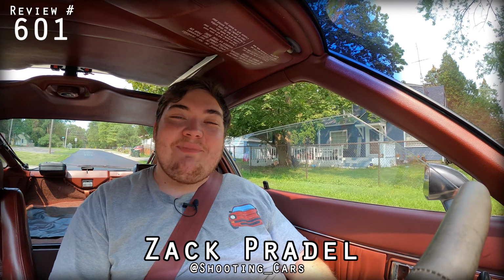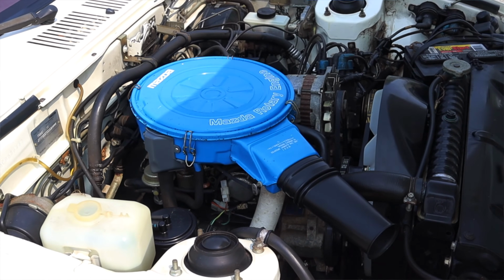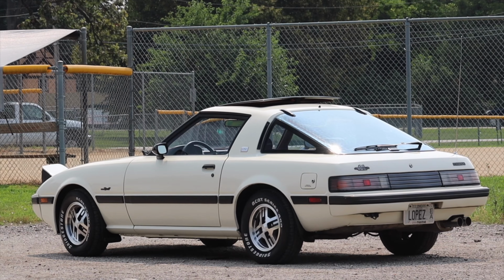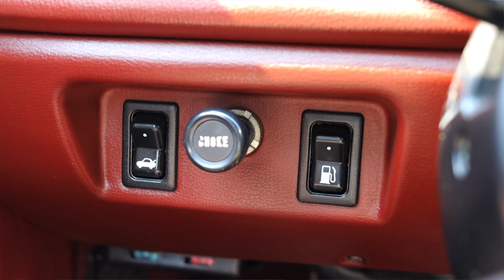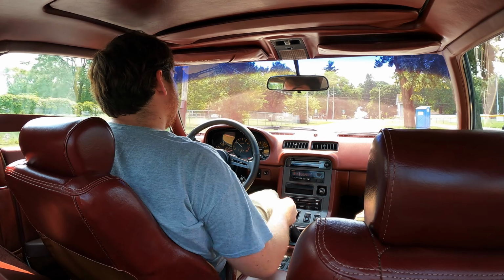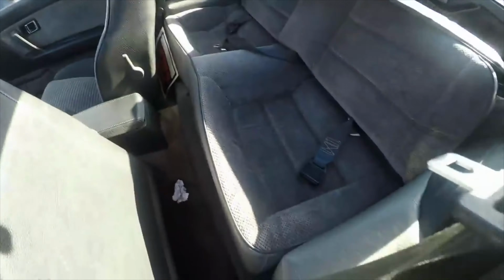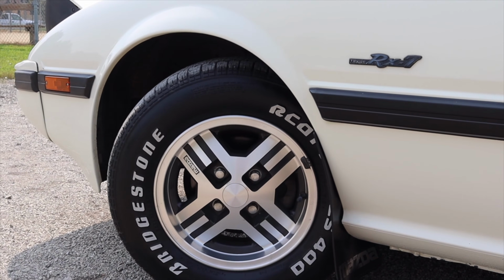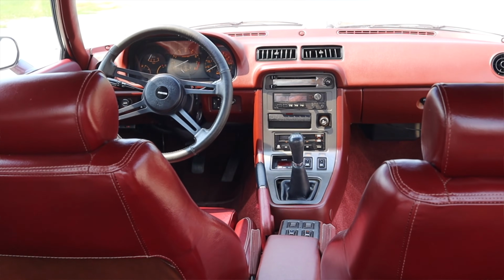1982 Mazda Rx-7 Review - A 44,000 Mile Survivor!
My thoughts on the 1982 Mazda Rx-7 with the 1.1L 12a Rotary Engine and 5 speed manual transmission!

Timecodes:
0:00 - Intro
1:16 - Engine / Transmission
3:33 - Interior
7:07 - BFB Test
7:28 - Interior
8:12 - Rear Hatch / Cargo Space
9:19 - Exterior
9:53 - Final Thoughts
11:21 - Outro